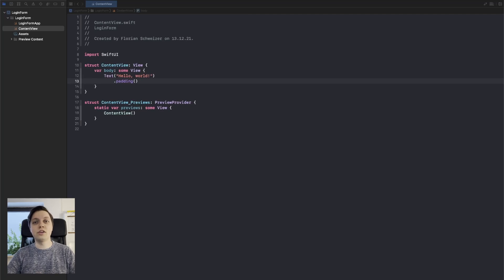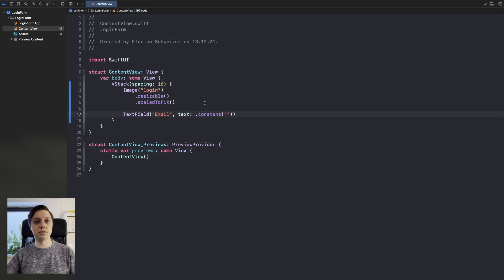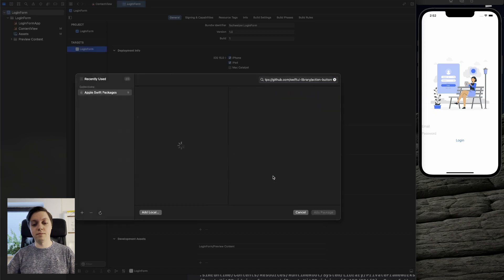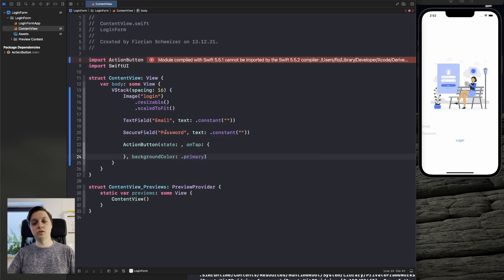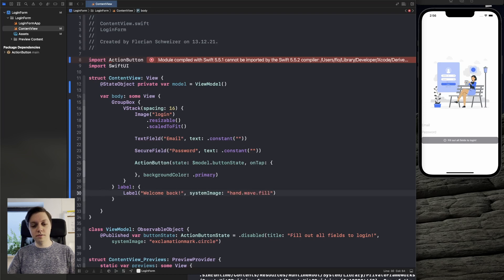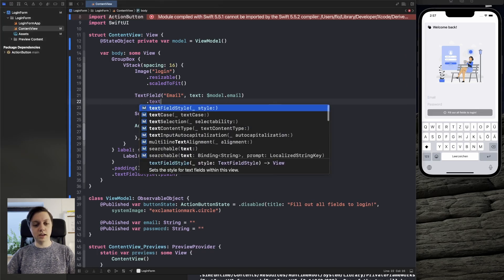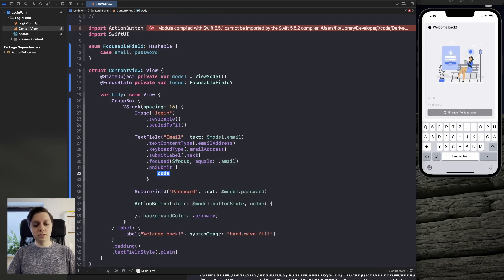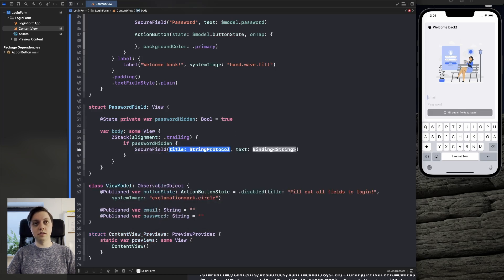Build A Powerful Login Screen in SwiftUI | SwiftUI, Combine, ActionButton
Implement focus & keyboard types in SwiftUI. You will also learn how to create a dynamic button and loading animations.